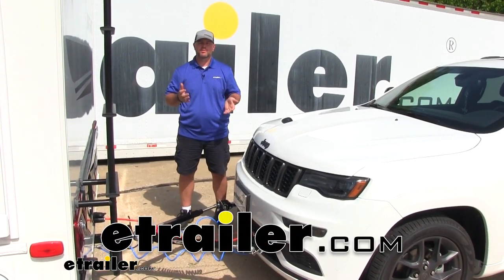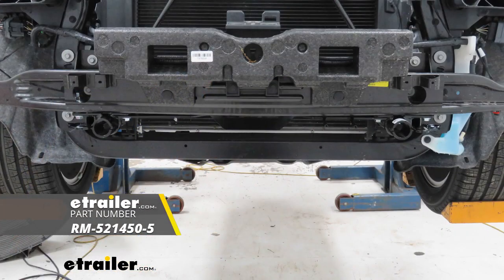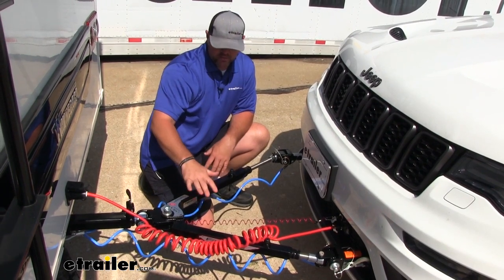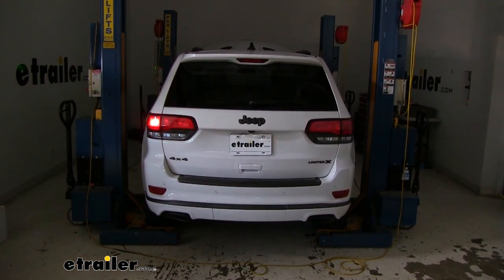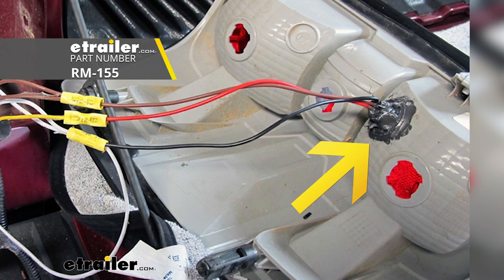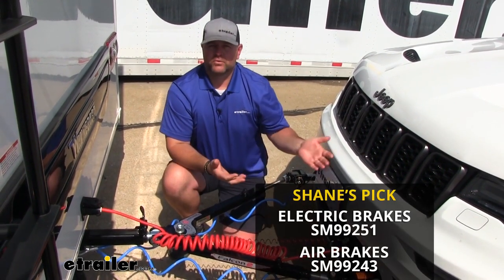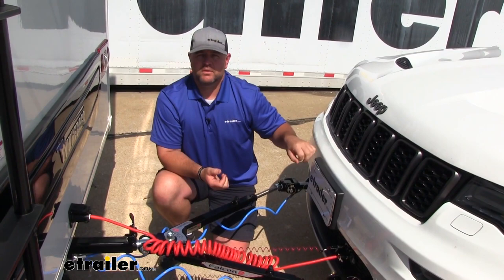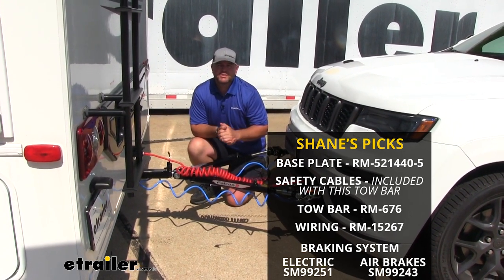etrailer | 2019 Jeep Grand Cherokee Flat Tow Setup Options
Shane:              Hi, I'm Shane with etrailer.com. Today we're going to be going over the best options for flat towing your 2019 Jeep Grand Cherokee. There's going to be five main components when flat towing any vehicle. You're going to need a baseplate, you're going to need safety cables, you're going to need a tow bar, you're going to need wiring, and you're going to need a braking system.To flat tow the Jeep Grand Cherokee, we're actually going to have six components that we're going to need and one recommended component. You're going to need all those five components that I mentioned, plus you're going to need a stop light switch. And then I recommend a battery charge line kit.

Let's go through each one of those components a little bit more in depth.Our baseplate is going to connect to the chassis of the Jeep, and it's going to give us a solid mounting point or connection point for our tow bar. This baseplate is going to be Roadmaster's direct connect baseplate. It's going to be a great baseplate to tow this size vehicle behind your RV. It's going to have a nice black powder coat finish. It's also going to have removable arms.

When we're not using it, we can remove those arms, and it's going to maintain a nice clean look on the front of the vehicle.Next is our tow bar. This is going to be Roadmaster's Falcon 2 tow bar. What the tow bar does is it gives us that solid connection point between our baseplate and our RV. Falcon 2, 6,000 pound gross towing capacity. One thing I will say, that this one is probably not the one I would choose.

I would go with Roadmaster's Nighthawk All-Terrain for a couple reasons. One, it's going to come with the safety cables, and it's going to come with the wiring. It's also going to have LED lights on each arm that are going to allow other motorists to see that you are towing a vehicle. It's also going to have release levers. It's not going to have a button, it's going to have a lever, so it's going to make it much easier to unlock that arm when you get to wherever you're going.Other components we're going to need: wiring.

This is going to allow your vehicle to receive light functions from your motor home while you're traveling so other motorists can see what you are doing, whether it's braking, turning, or stopping. I recommend Roadmaster's diode wiring kit. It's going to connect directly to the factory wiring, so you can utilize the factory brake lights.There are two other types of wiring setups. There are magnetic lights, which will work great if you are towing multiple vehicles. Keep in mind that you do have to put those on each time. You are going to have to find somewhere to store them when you're not using them, and you will have wires that are hanging off.Another option is bulb and socket. With the bulb and socket, it's a great option, but you will have to drill a hole in the back of your taillight housing. You have the potential for cracking that housing or cracking your lights. So again, I recommend Roadmaster's diode wiring kit.Safety cables, they're going to be a secondary safety device in case your tow bar fails. As I mentioned before, the tow bar that I recommend, the Roadmaster Nighthawk All-Terrain, it actually is going to come with the safety cables, and it's going to come with the umbilical cord already attached. So that's two components you're not going to have to worry about purchasing if you we're to get that tow bar.Then comes our braking system. The braking system is really going to depend on what type of RV you have. If you have an RV that has air brakes, I recommend the Air Force One. If you have an RV that has electric brakes or hydraulic, I recommend the Stay-IN-Play DUO. In our vehicle here today we have the Roadmaster Even Brake, which is going to be a portable or transferrable braking system that you can use on multiple vehicles. I don't recommend using one of those if you're not towing multiple vehicles because you have to find somewhere to store that unit when you're not using it or when you're wanting to drive your vehicle.However, with any braking system, they have to be tied to the battery. So, that being said, with any vehicle that you are flat towing, I always recommend using a battery charge line. Inexpensive way to keep your battery charged so that when you get to your destination, you get in your car, y